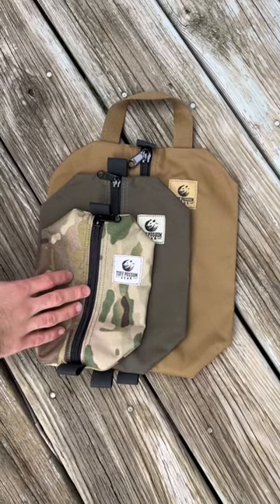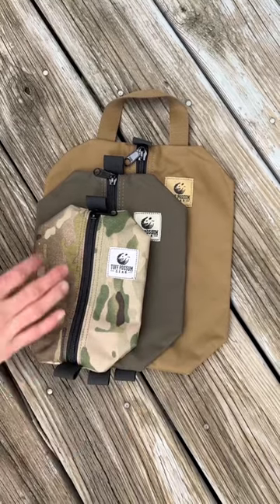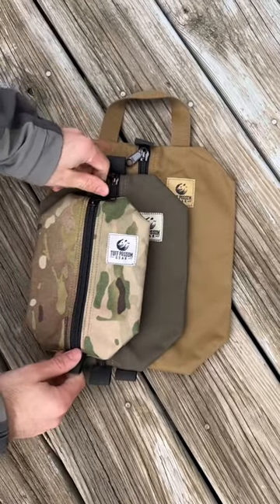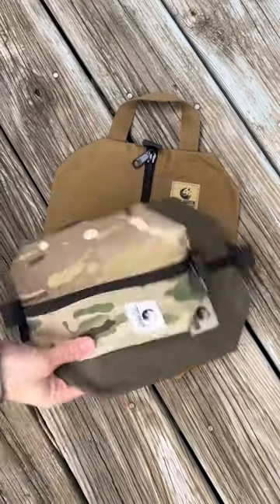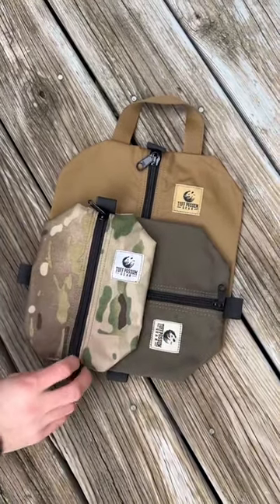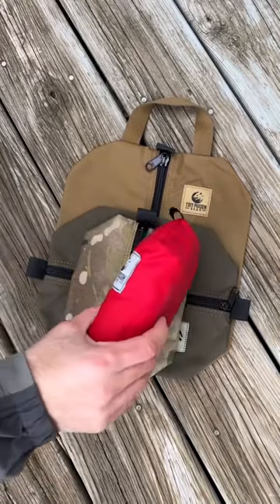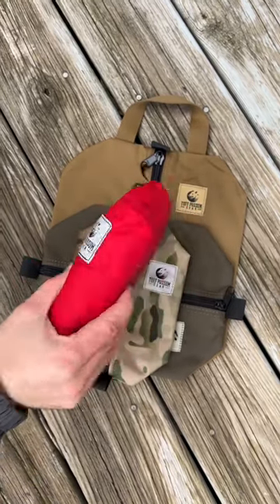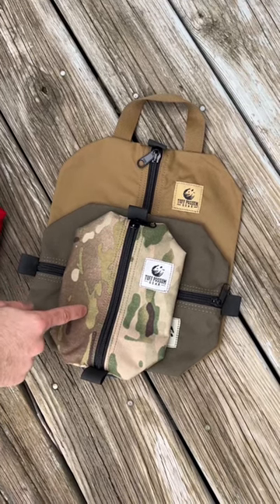Tuff Possum Gear Possibles Pouches!!